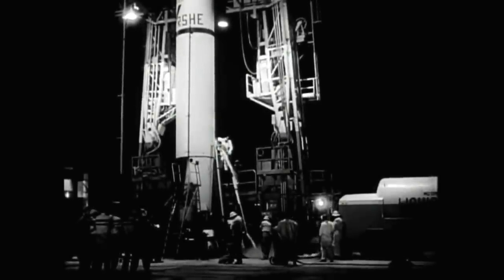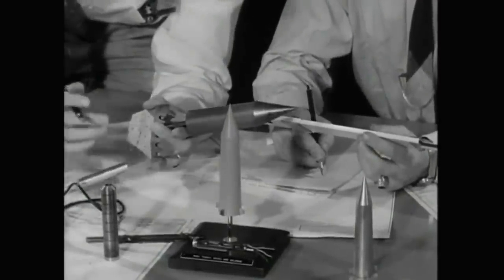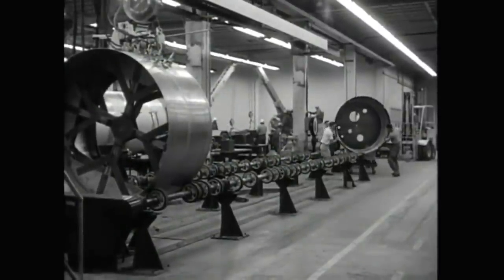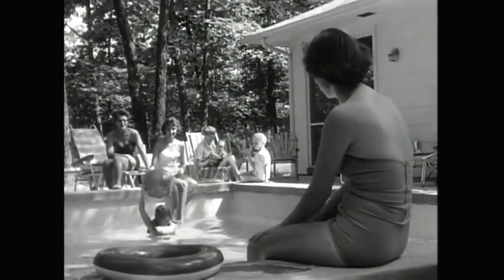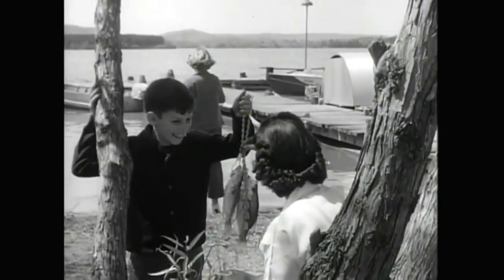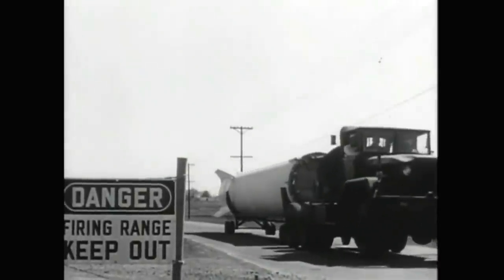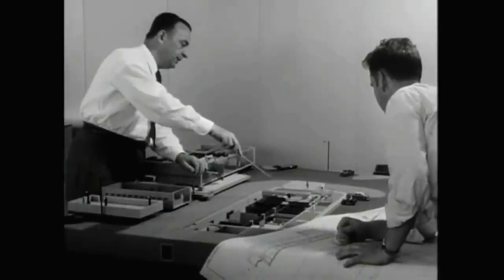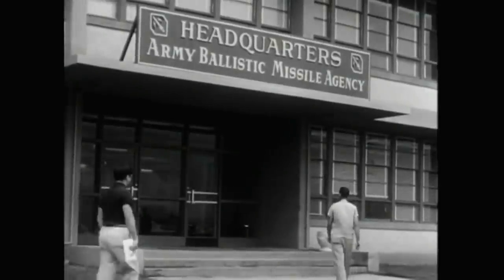Origin of the Redstone Missile Program (Rocket Technology Research, IBM, RCA, Space, NASA)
A vintage 1957 film on the origin of the Redstone Missile Program.  The Redstone was an example of the evolution of a military defense project turned towards civilian space exploration uses. The Redstone rocket was named for the Redstone Arsenal in Huntsville, Alabama.  It was first launched in 1953.  A variation of the Redstone was used to launch EXPLORER 1, the first U.S. orbital satellite in 1958. On May 5, 1961, the Mercury-Redstone version carried astronaut Alan Shepard in the “Freedom 7” capsule.  Shepard became the first American in space.  Two months later, Astronaut Gus Grissom became the second U.S. astronaut in space, aboard another Mercury Redstone, carrying the “Liberty Bell 7” capsule.  This film shares a bit of early history of the Redstone.

Film also shows various technologies including IBM computers, Dumont oscilloscopes, RCA electron microscope, missile tracking and recording equipment, and other items of the 1950's.

(Adapted from U.S. Army "Big Picture" series , episode titled "Army Ballistic Missile Agency"  1957.)